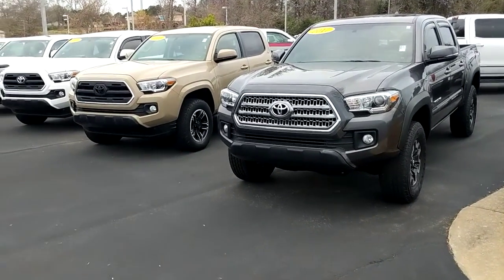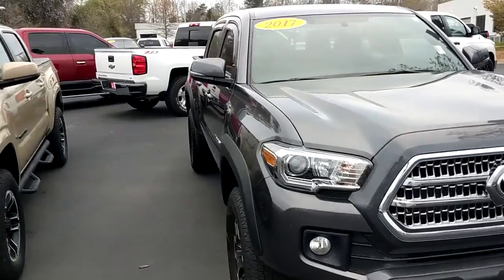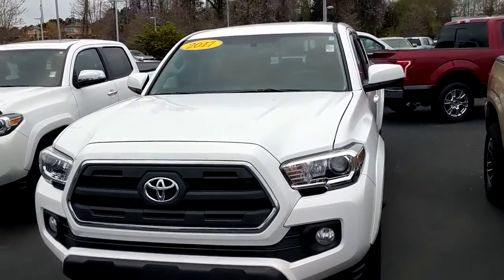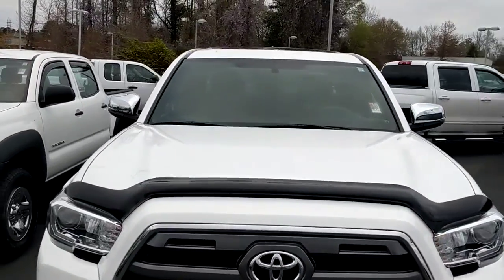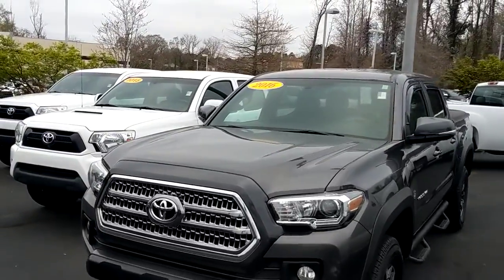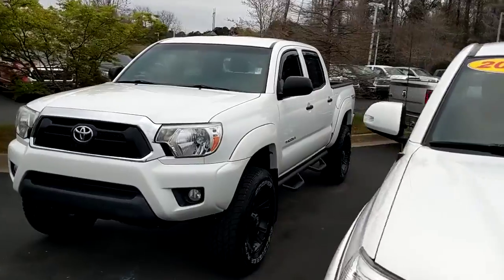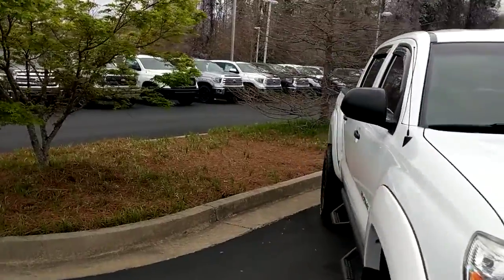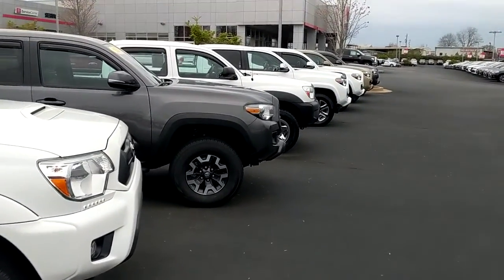Mr Miller's used Tacoma selection by Garrett